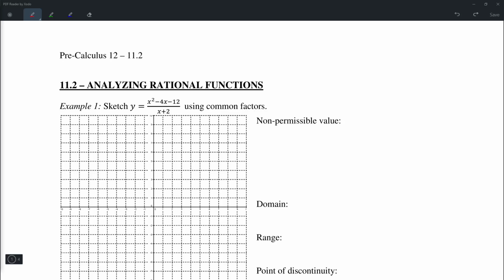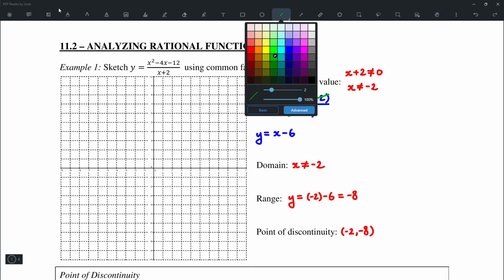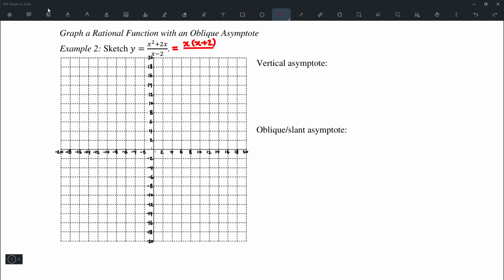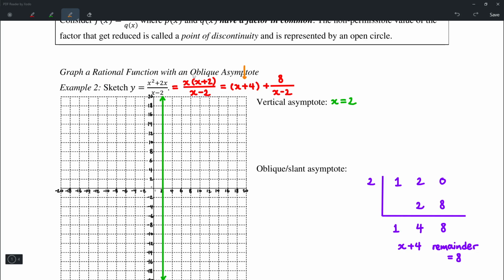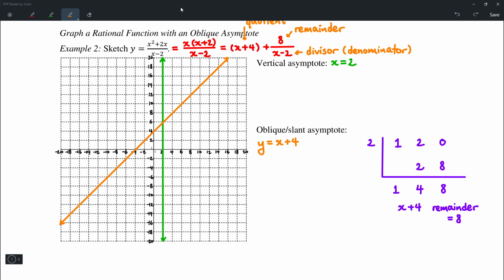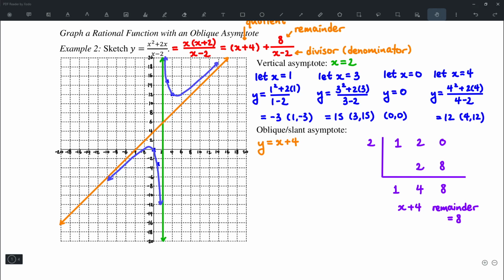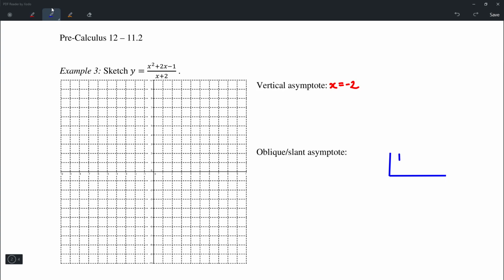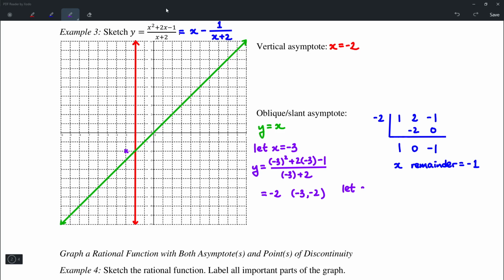11.2 - Analyzing Rational Functions (Part 1)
Going over 11.2 - Analyzing Rational Functions (Part 1).